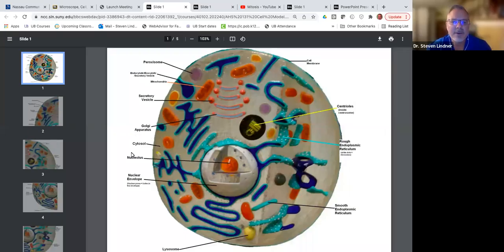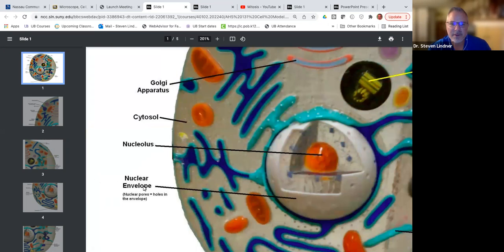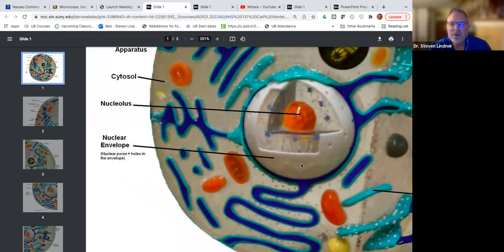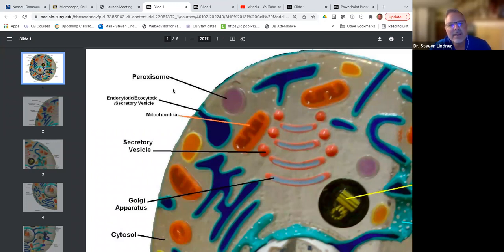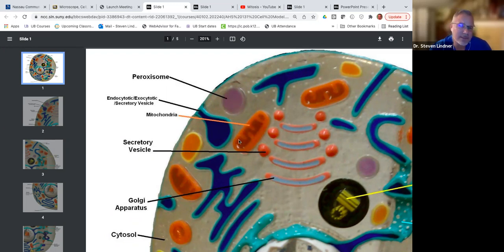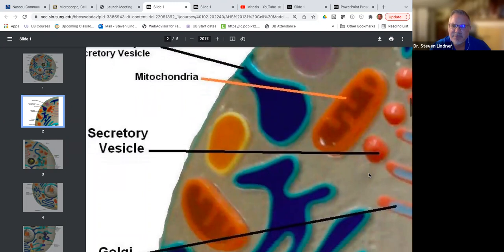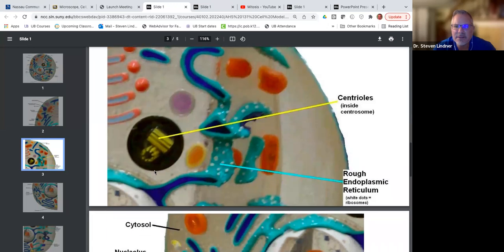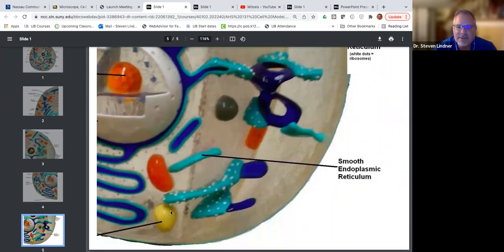Cell Model Only